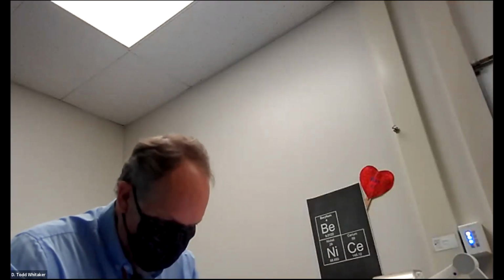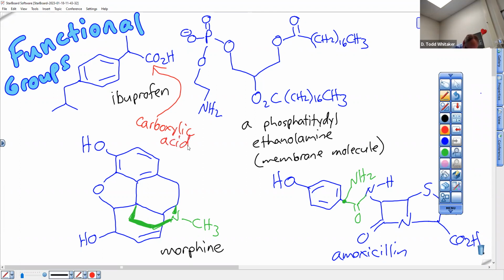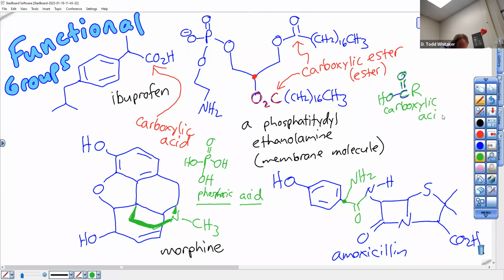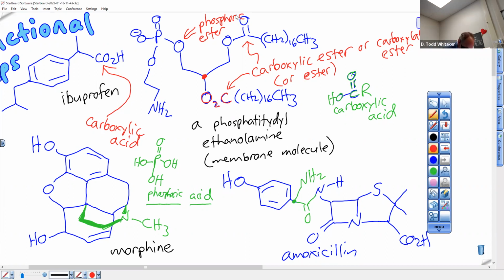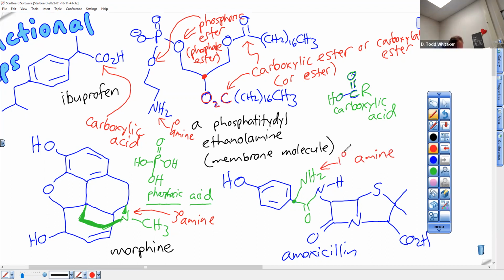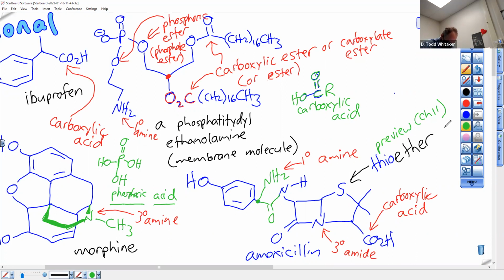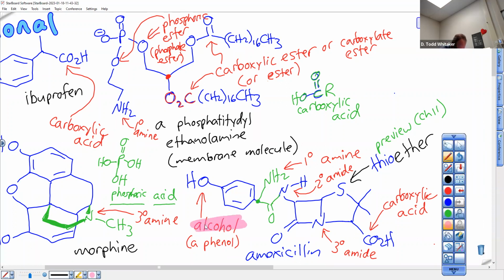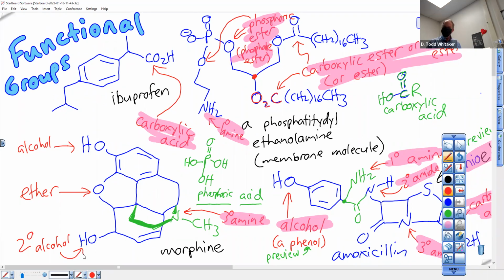c241w23 L3 Act3 Functional Groups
Accompanying document:
A functional group was missed.  The nitrogen in Amoxicillin that is part of the small ring (square) is a tertiary amide.  This is actually the functional group that shuts down bacterial cell wall formation.  In truth, a cyclic amide is called a LACTAM (you are not responsible for this fact until Chem 242 so please carry on calling it an amide for now)